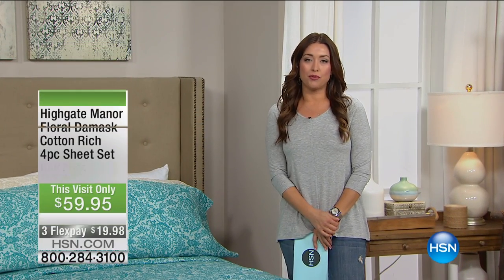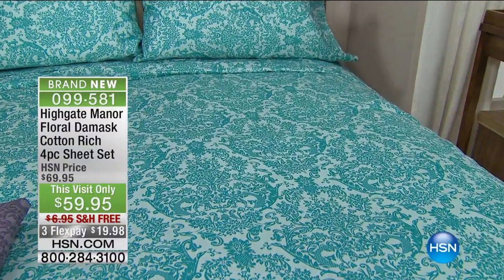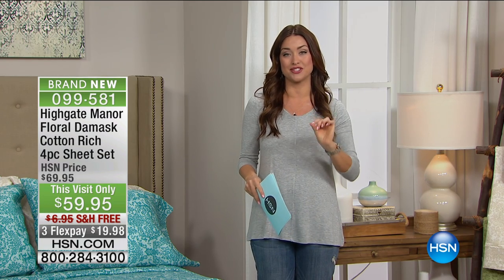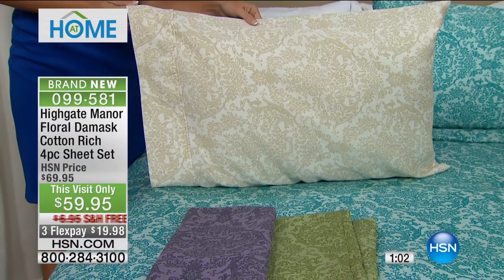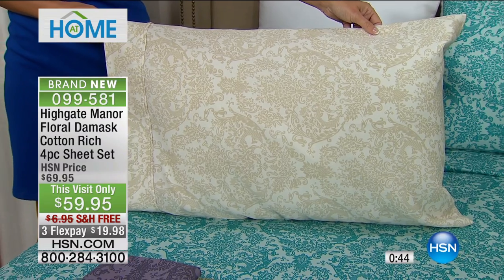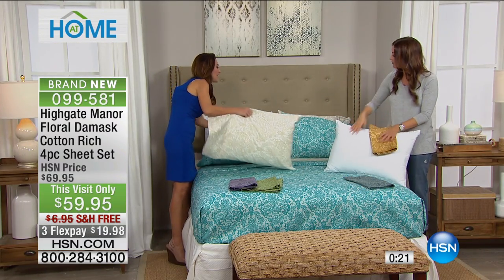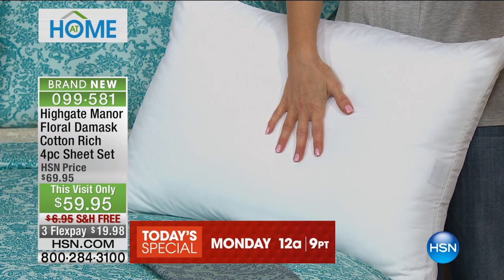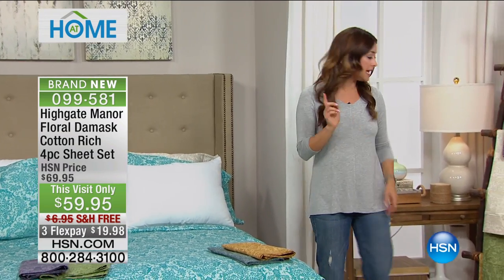Highgate Manor Cotton Rich Floral Damask 4pc Sheets F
Highgate Manor Cotton Rich Damask Floral 4piece Sheet Set
Modernize your space without losing any of it's charm. This beautiful floral damask sheet set gives you an intricate pattern in a very...